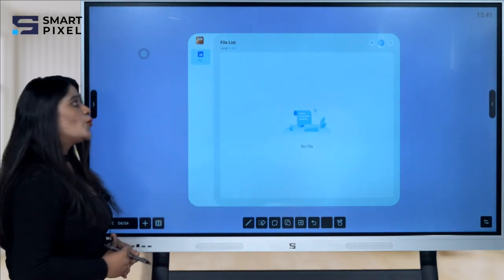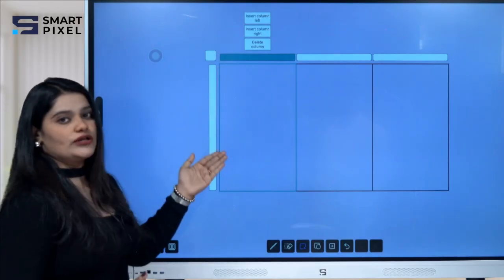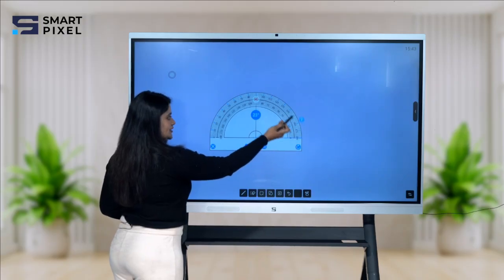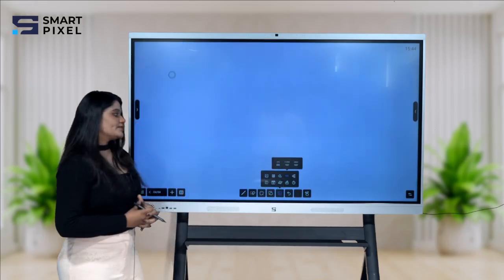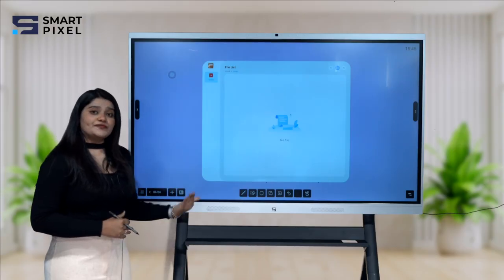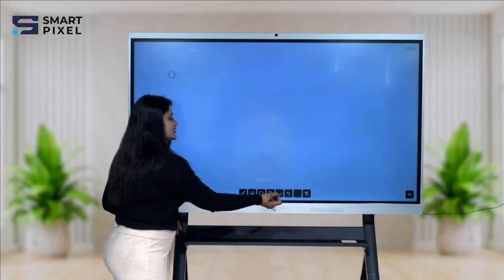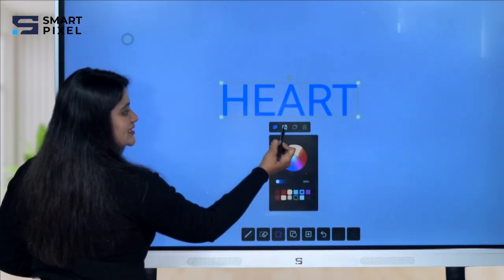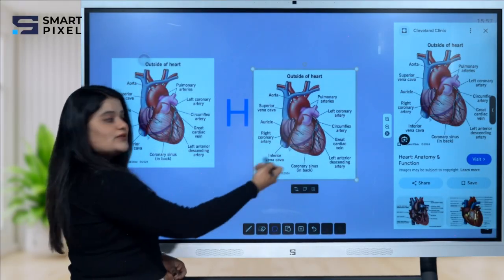New In-Build Camera Smart Pixel | Part 3/3 – Smarter Teaching, Clearer Vision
New In-Build Camera Smart Pixel | Part 3/3 – Smarter Teaching, Clearer Vision. In Part 3 of our Smart Pixel series, discover how the new in-build camera transforms the way you teach, present, and connect. Designed for modern classrooms and smart environments, this advanced feature brings clarity, convenience, and powerful interaction into one seamless experience.
With Smart Pixel’s built-in camera, there’s no need for extra devices or complicated setup. Everything works together in one system—making online classes, hybrid learning, and presentations smoother and more efficient. Whether you’re a teacher, trainer, or business professional, this solution helps you communicate better and engage your audience more effectively.
Time Steps:
0:20 - How to make tables
0:40 - Option-wise table creation
1:10 - Writing while Table Adjusting
2:08 - Geometrical Tools
2:35 - WPS Options
2:44 - Video Option
3:01 - Search Engine
3:19 - Poll Option
3:59 - Text and search option

Smart Pixel is built to support the future of learning and collaboration. From crystal-clear visuals to easy integration, it ensures that every session feels professional, interactive, and impactful.
Upgrade your classroom or meeting space with a smarter, all-in-one solution that simplifies technology and enhances performance.